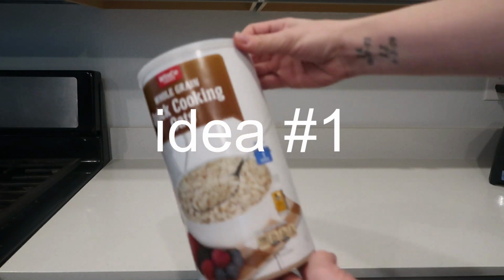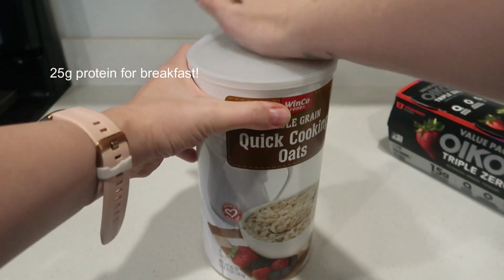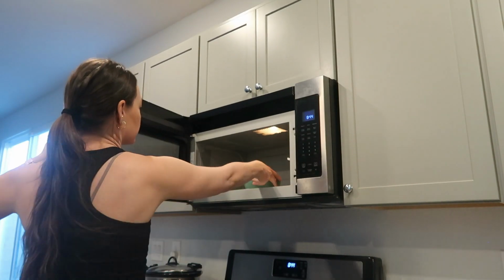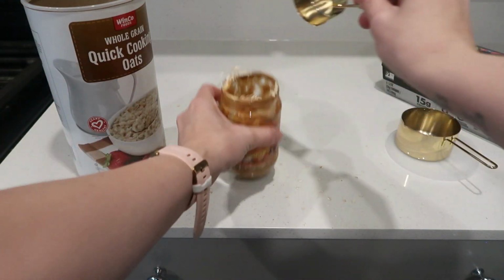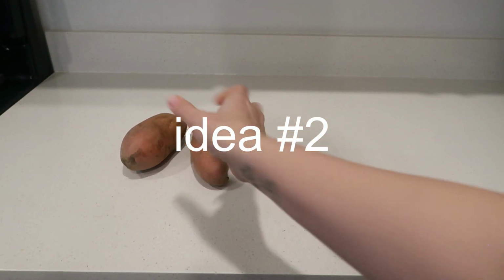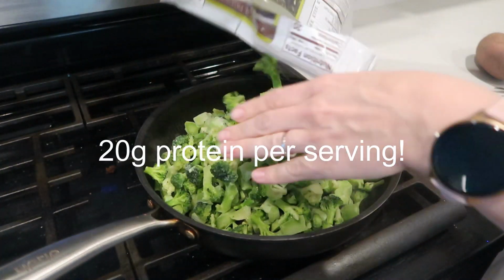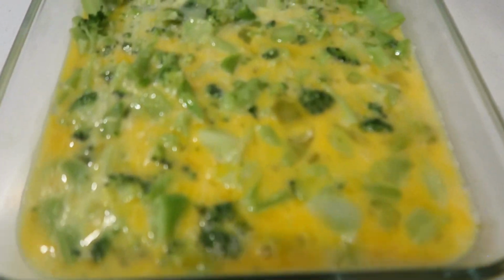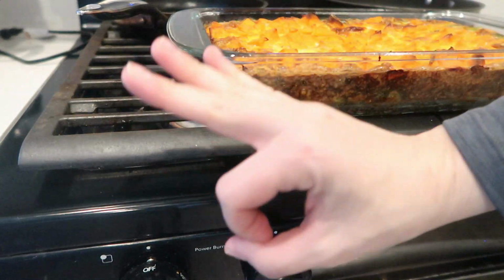12 MEALS FOR $17.50 Budget Friendly Meal Ideas! SAVE LOTS OF MONEY IN THE NEW YEAR!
want more accountability for your personal fitness journey? check out my facebook group!

Shop my favorite kitchen items!:
💦my sink strainer
🪵my cutting board (large)
🔪my knife
🎂my lazy Susan
🥜my large food processor
🥛my vitamix
✨3 in 1 food processor / blender / grinder
🥘preasure cooker
🫕Dutch oven